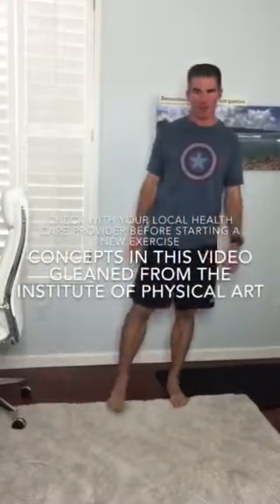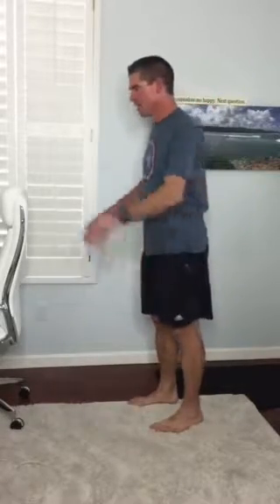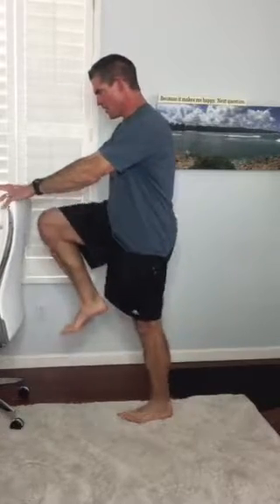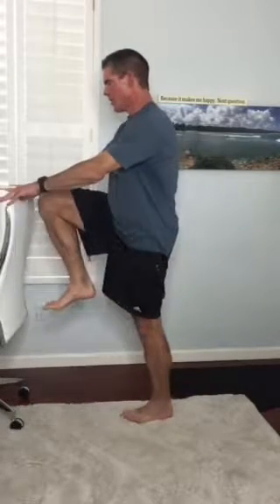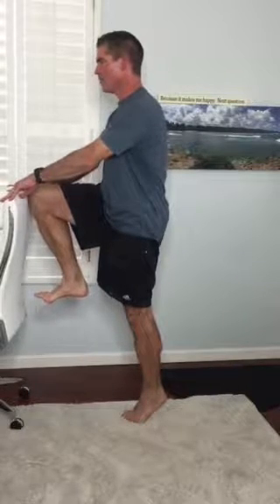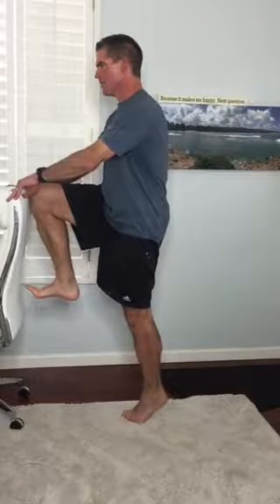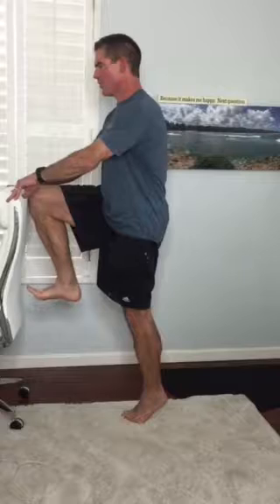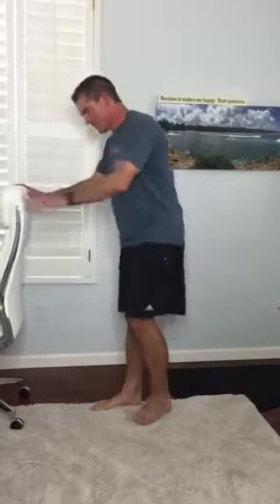Pelvic stability with walking and running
Demonstration on how to improve pelvic stability with walking and running.